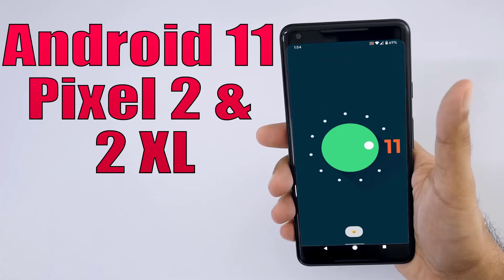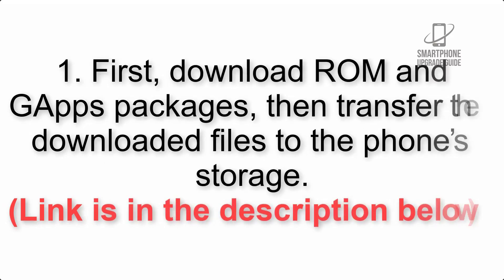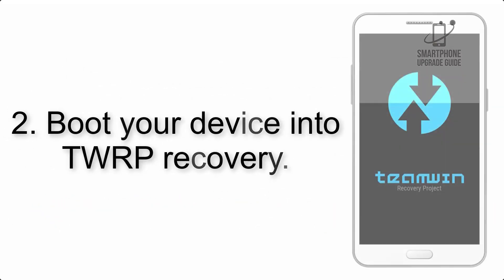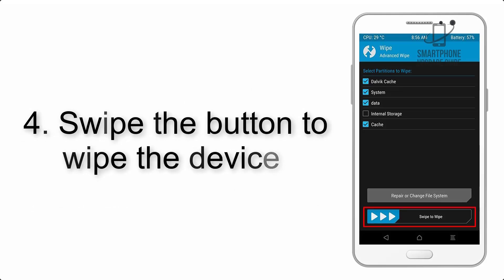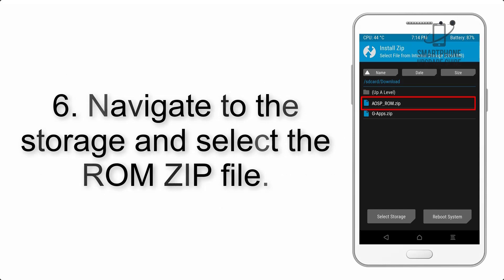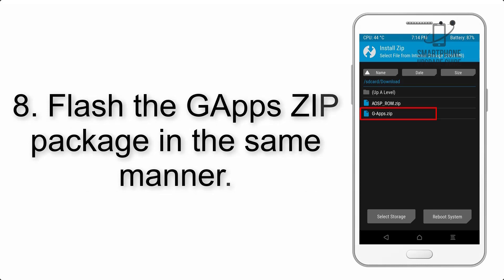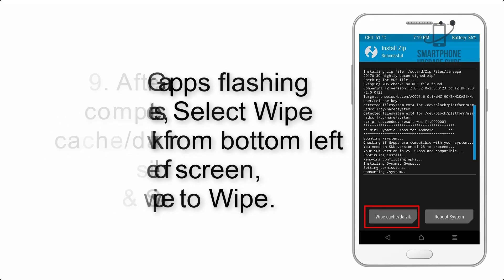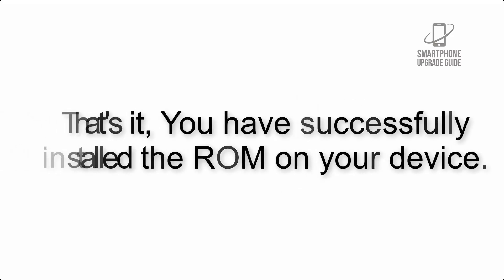Install Android 11 on Pixel 2 & 2 XL (LineageOS 18) - How to Guide!